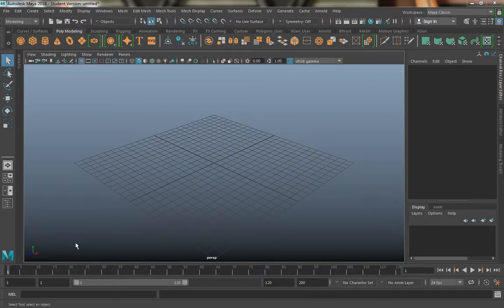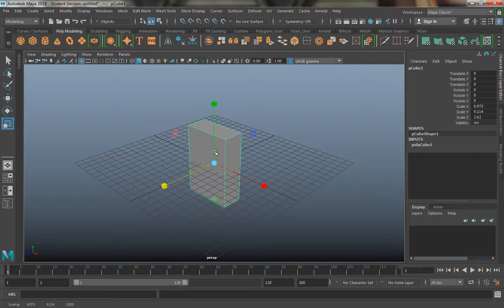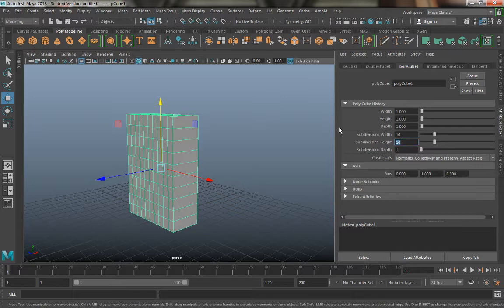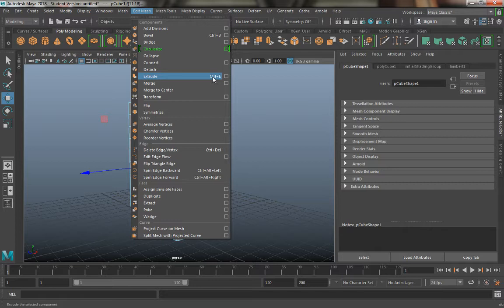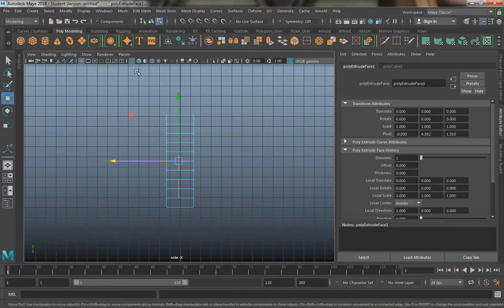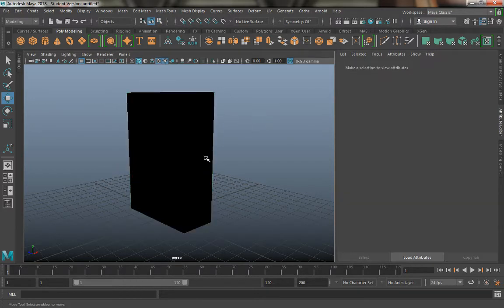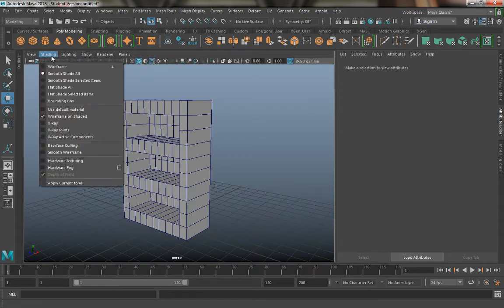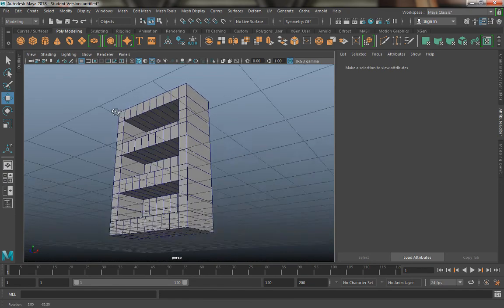Autodesk Maya - Practice Exercise - Bookshelf